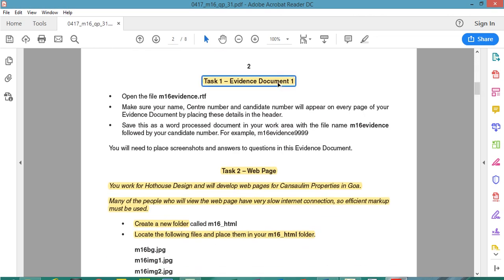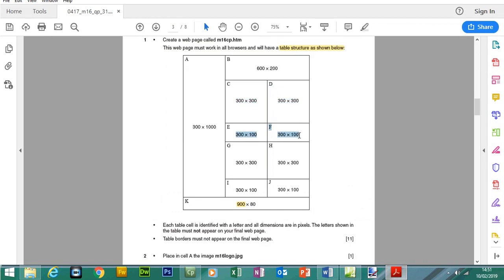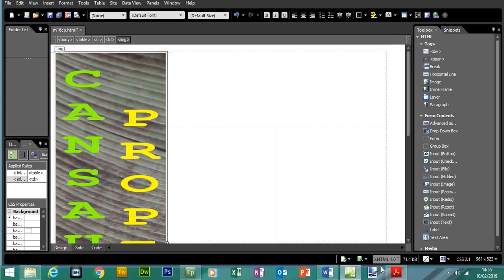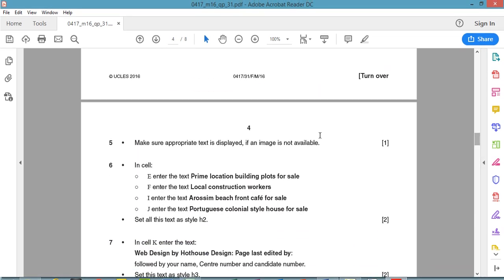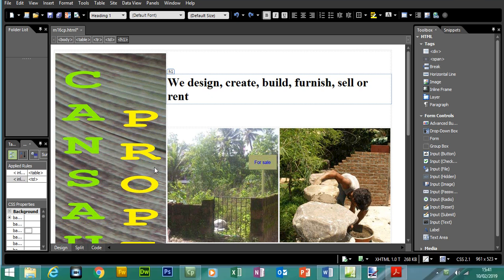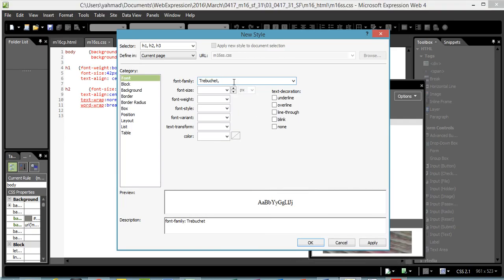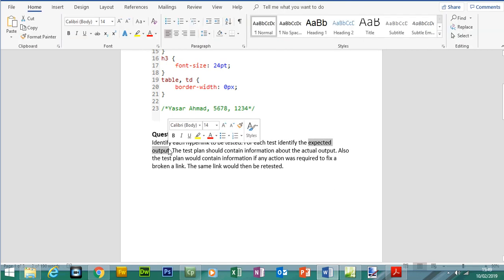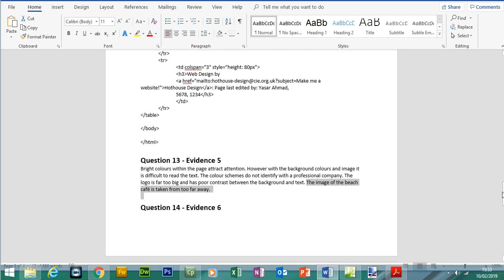9 ICT IGCSE Paper 3 2016 Website Authoring Feb Mar Microsoft Expression Web 4